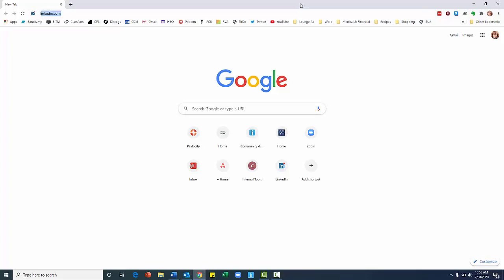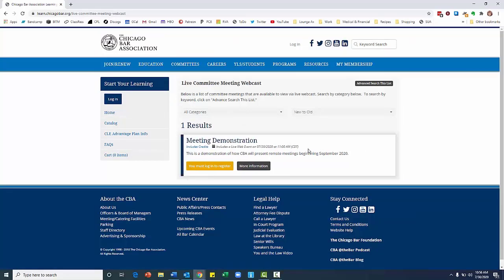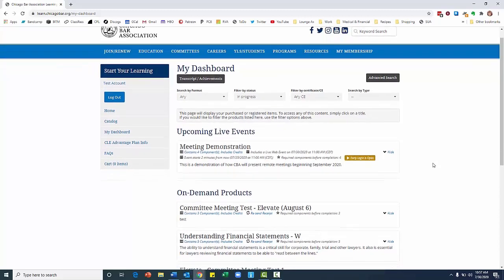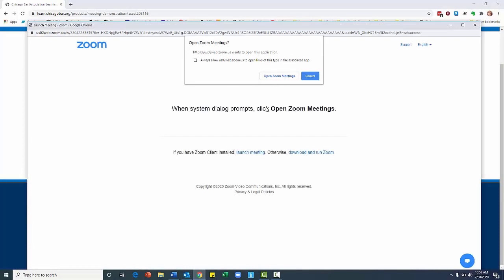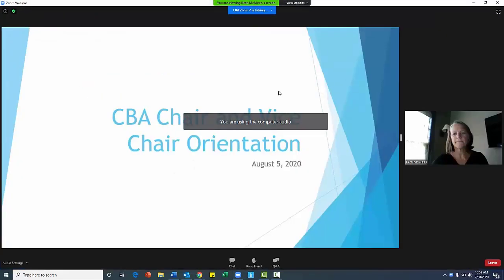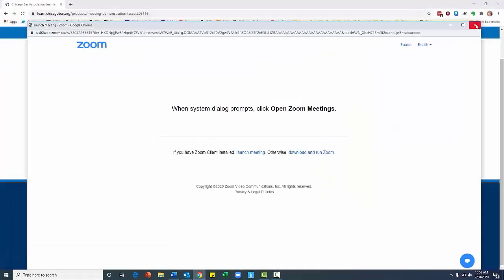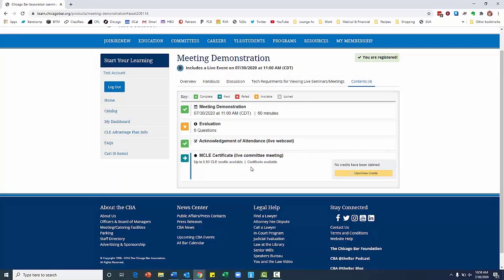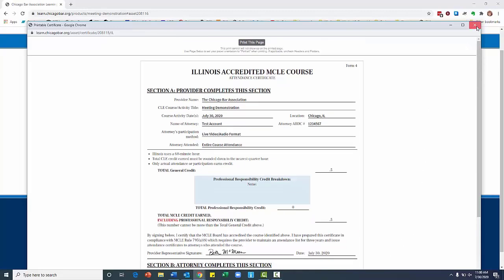Demonstration of How to Find, Register For, and View a CBA Committee Meeting or Seminar